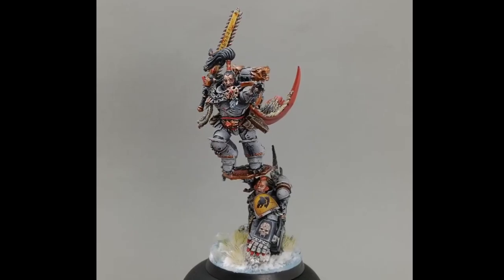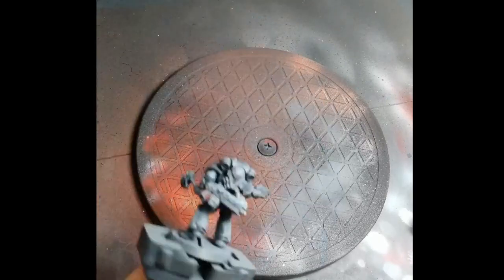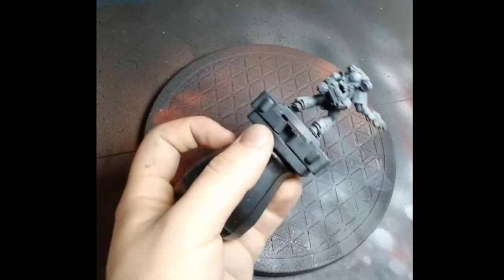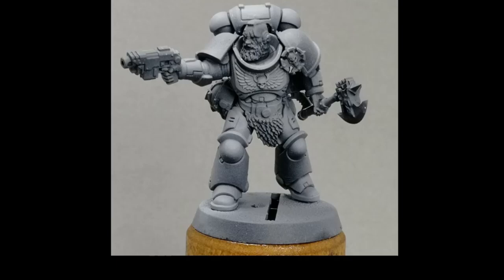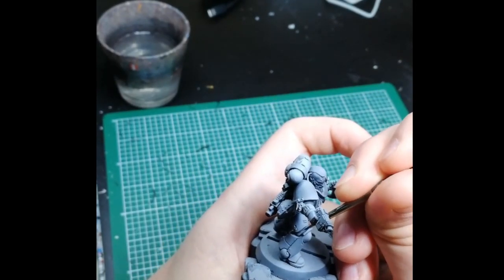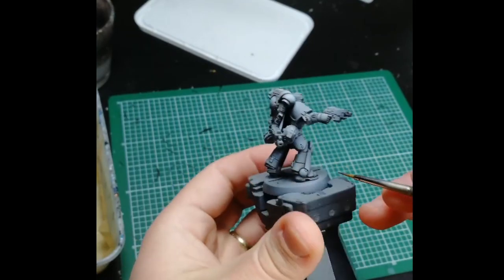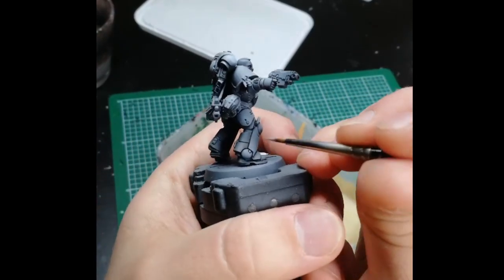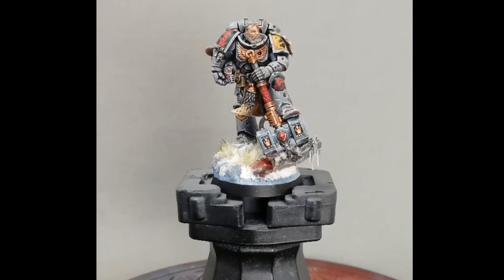How to paint GREY POWER ARMOR (Space Wolves, Carcharodons, Retributors...)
Hey everybody! This has been easily the most requested video from me so I'm sorry it took a little while, but here it is finally - a tutorial on how to paint grey power armour on Warhammer 40k Space Marines, in this example my Space Wolves. The tutorial includes both brushwork and airbrush work, if you guys want I can try to also make a simplified version of this without the need for an airbrush at some point. I was originally planning to also include weathering in this video but decided to leave it for the next one in favor of getting this video up in a timely manner.